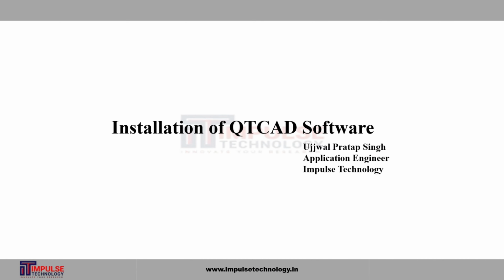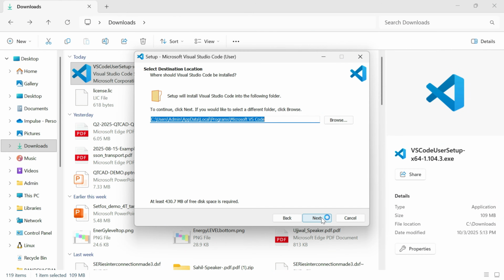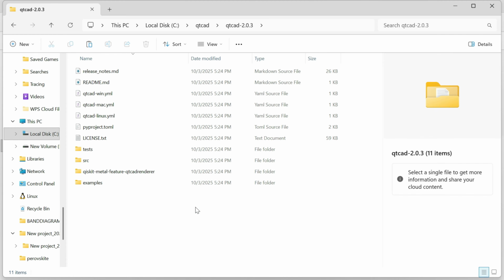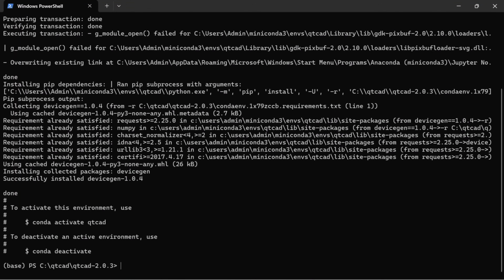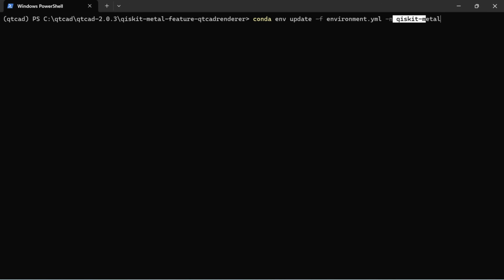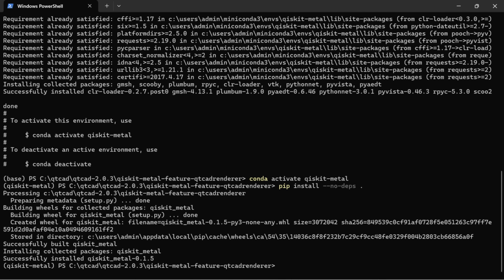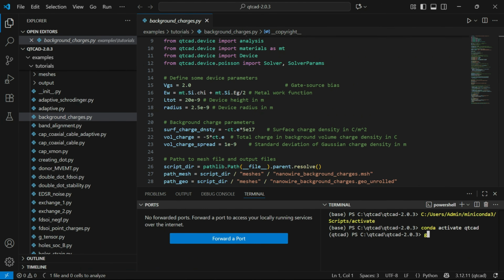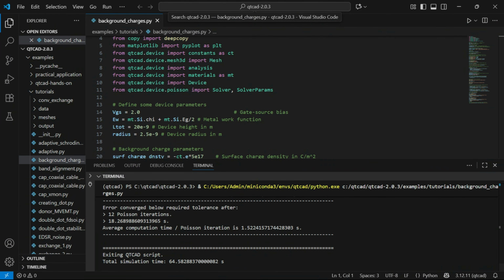Installation of QTCAD software